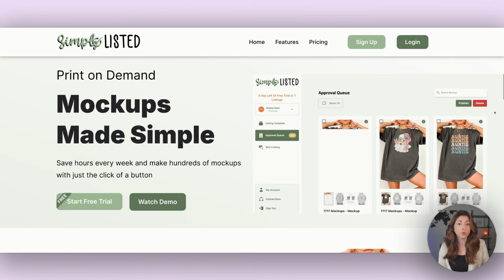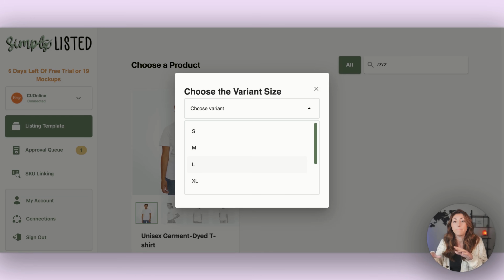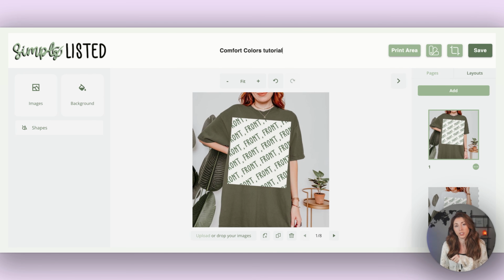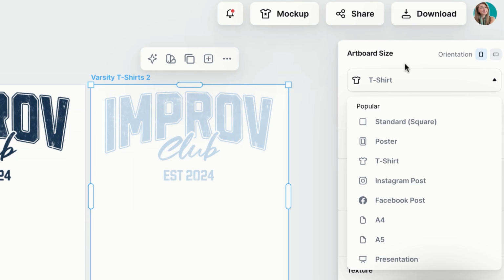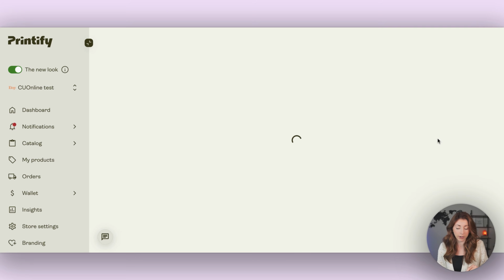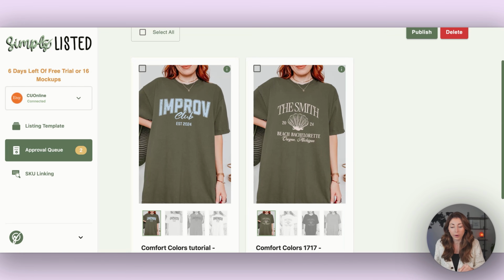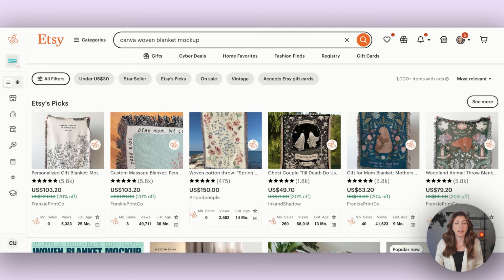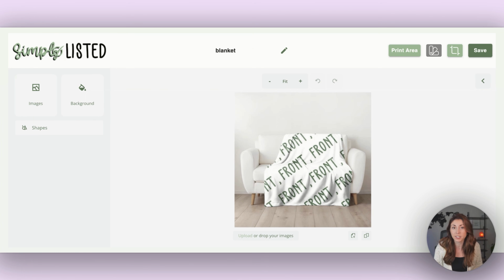How To Make 1000 Mockups in 5 Minutes (AUTOMATE your mockups)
AUTOMATE Your Mockups with this new tool (SimplyListed tutorial)

Creating mockups is often one of the most time consuming parts of setting up listings. But don’t worry, there's now a tool designed specifically to make this process faster and easier!

✨ Get the Ultimate Etsy Checklist (over 130 SEO checklist points, strategies and tips) → h (get $50 off with code 50YOUTUBE)

00:00 Intro
00:23 Simply Listed
00:49 Template Set-up
04:29 Video Mockup
05:26 Design Dimension
06:31 Printify Product
07:50 Create Mockup
09:20 Publishing Mockup
11:05 Complex Mockups
13:12 Outro